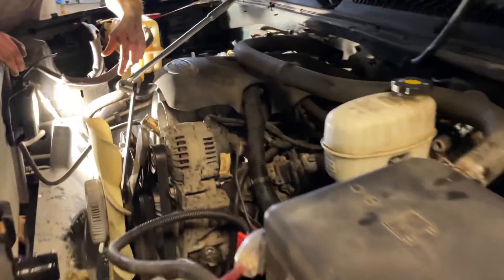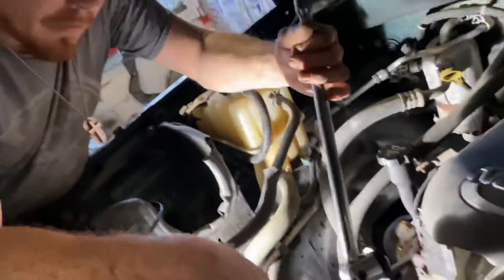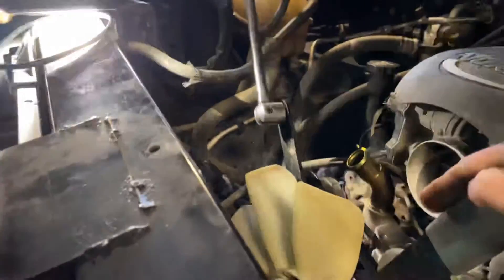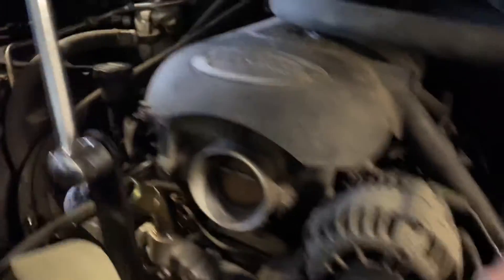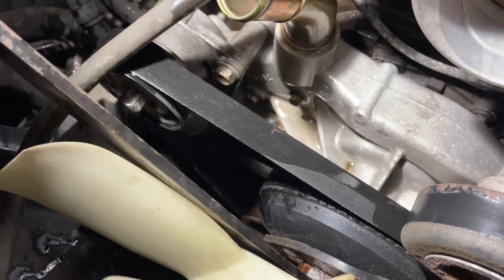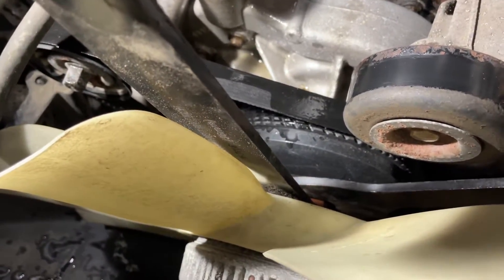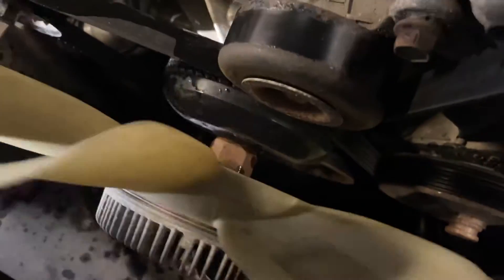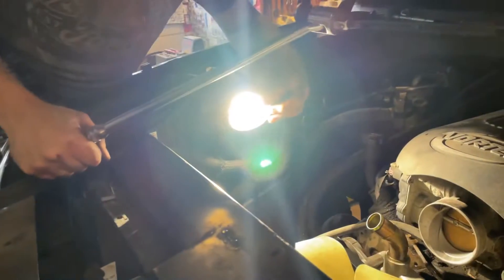Chevy/GMC Truck clutch fan removal